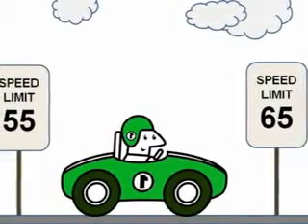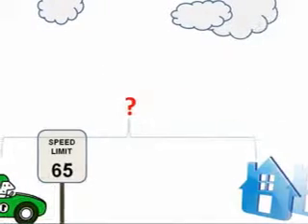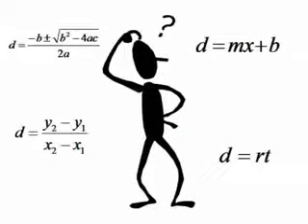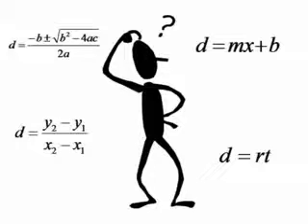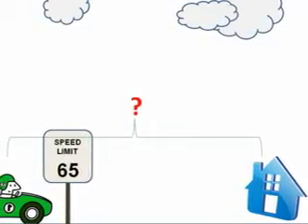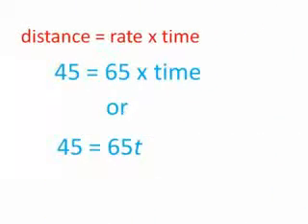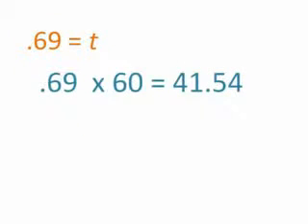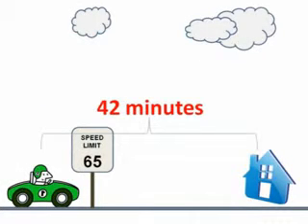Digital Storytelling Final Project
TeacherTube User: Msdorsch

Digital story of a distance story problem.